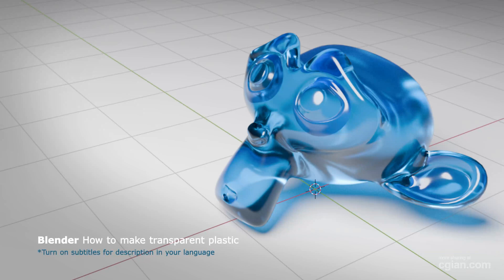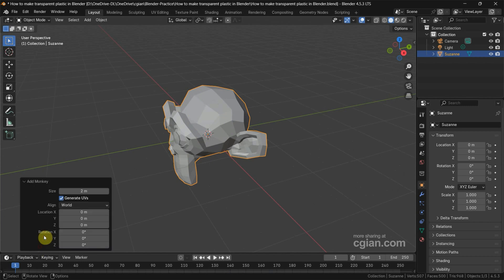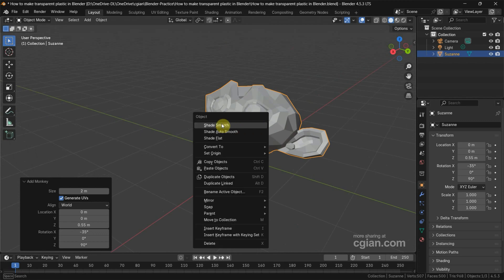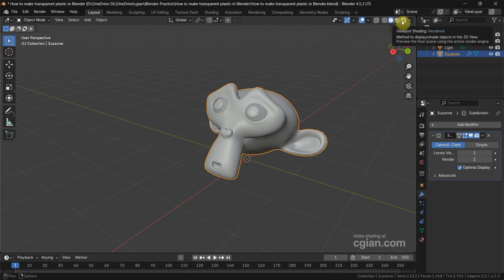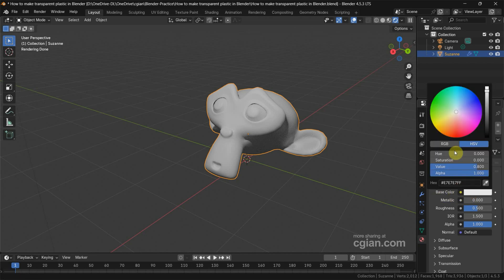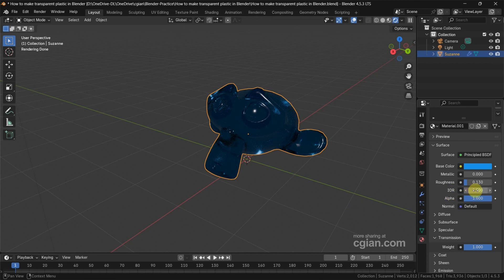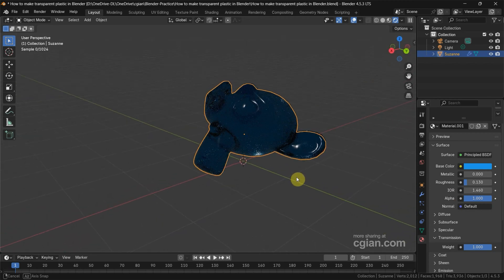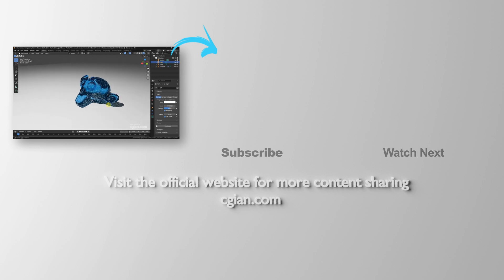How to make transparent plastic material in Blender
Blender tips for material settings, tutorial video shows how to make transparent plastic in Blender. In this tutorial, we will go through the steps to setup transparent plastic with Principle BSDF shader node. It is working for Cycles as renderer. Steps are easy to follow for Blender beginners. Happy sharing and save it for later.

Timestamp
0:00 Intro - Blender transparent plastic material
0:13 Add object into 3D scene
0:43 Smooth mesh
1:05 Switch to render preview
1:07 Use Cycles as render engine
1:16 Add new material
1:24 Customise material settings to make transparent plastic material